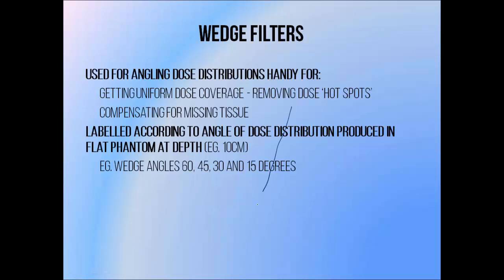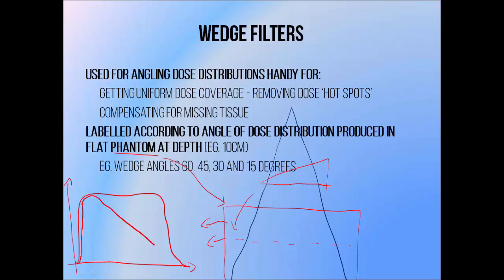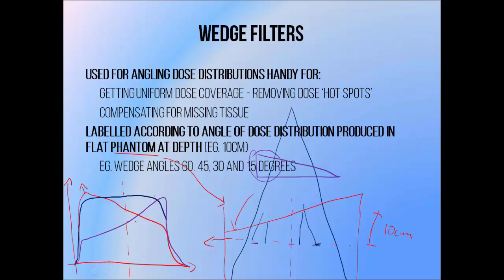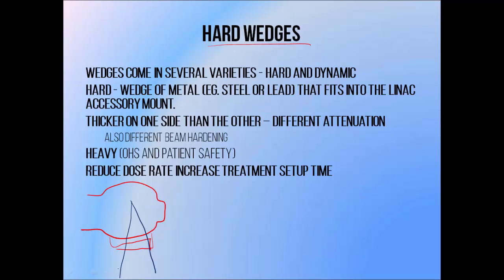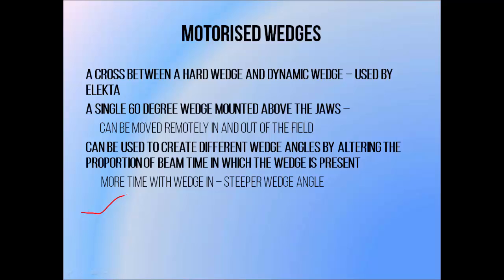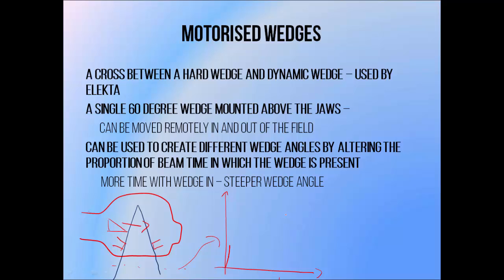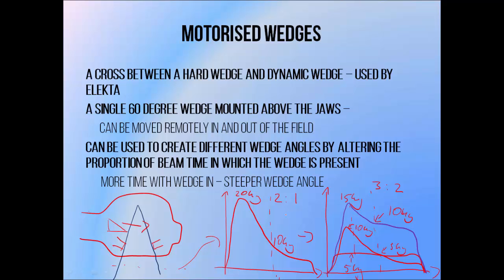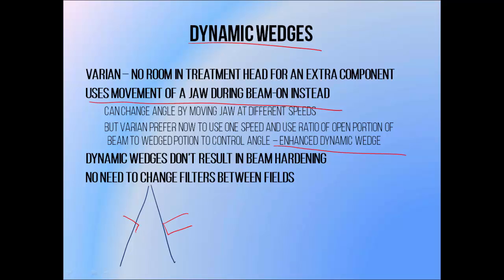7.4 - Wedge Filters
A description of the principles and rationale behind the use of wedge filters in radiotherapy, including:

Hard wedges
Motorised (Elekta) wedges
Dynamic wedges
Alteration of wedge angle by adding open and wedged fields